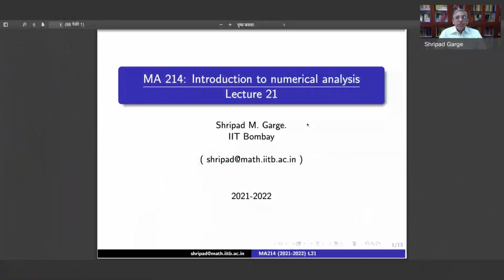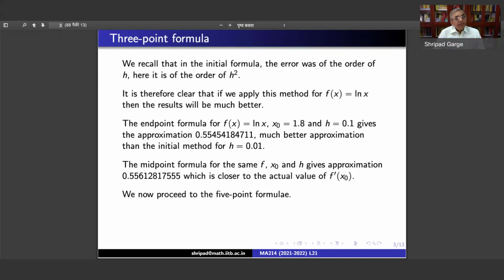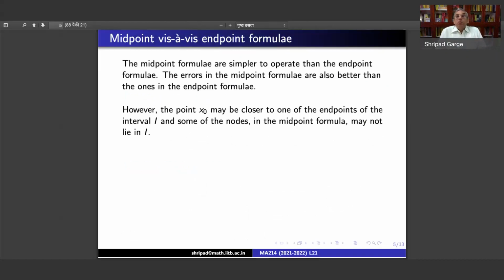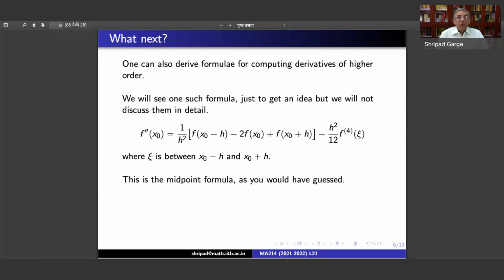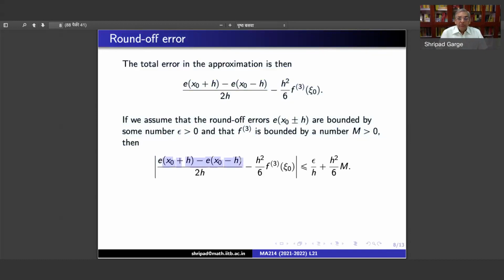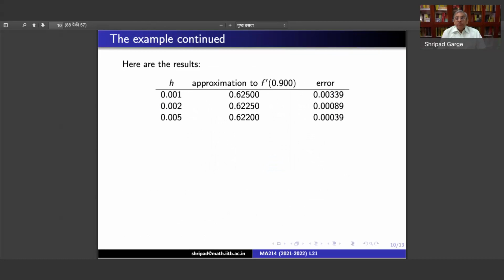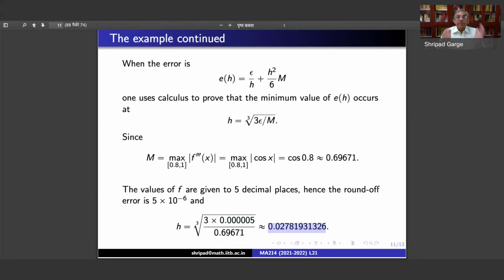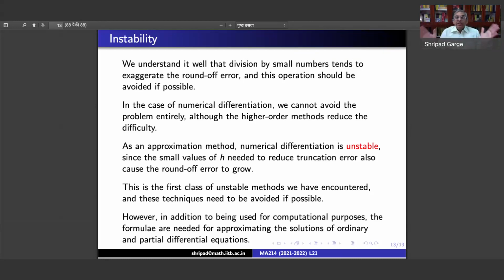MA214: 21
We complete the discussion on numerical differentiation by discussing various methods as well as the corresponding errors.